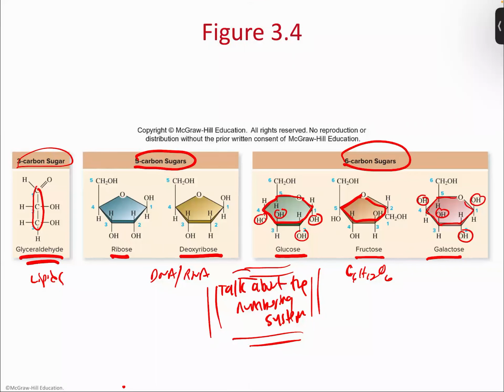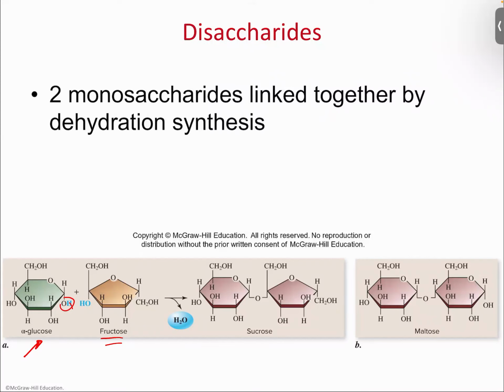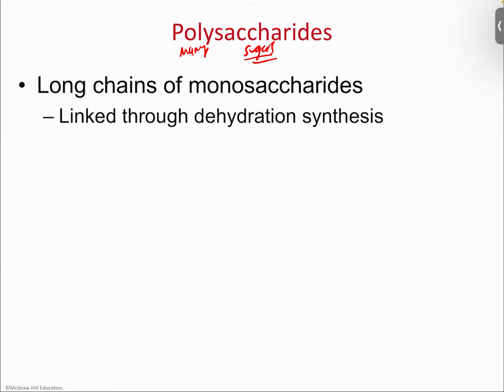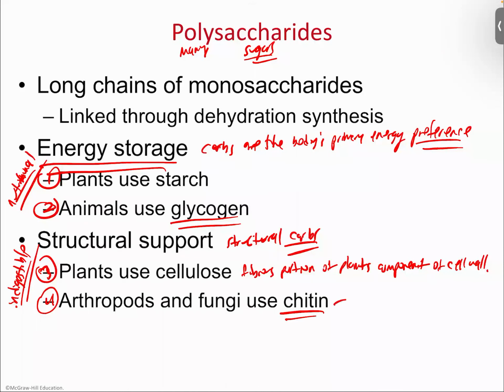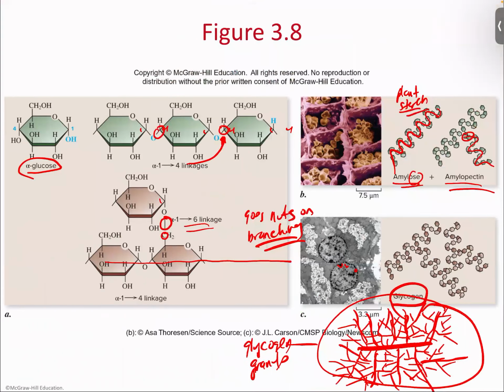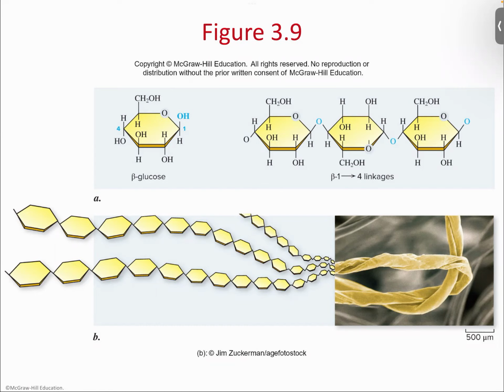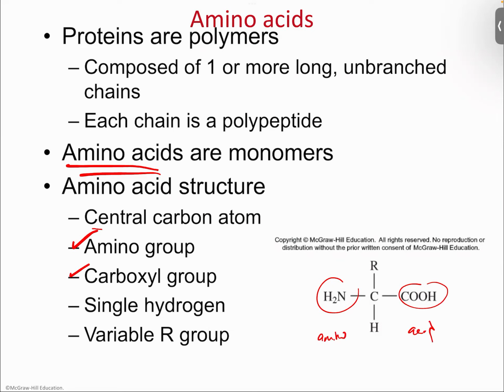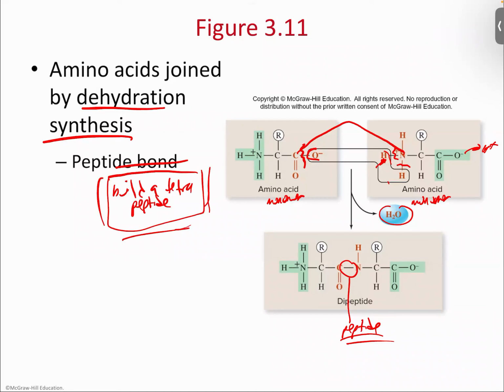GMT20230213 210901 Recording 1920x1440